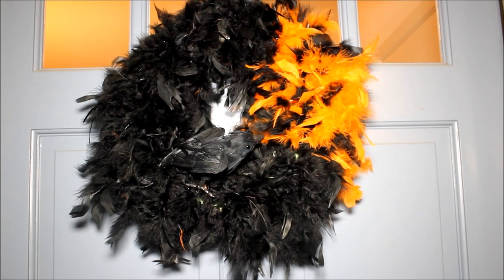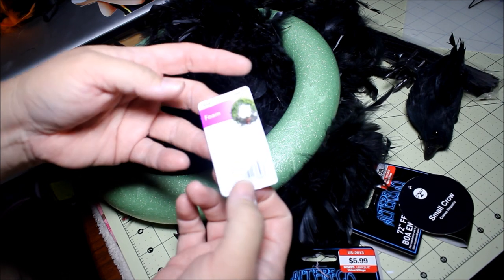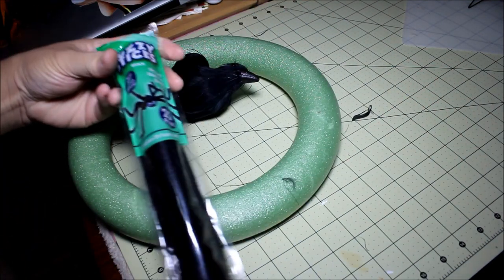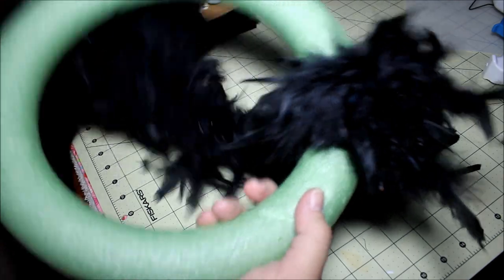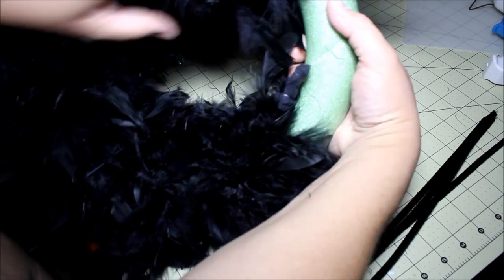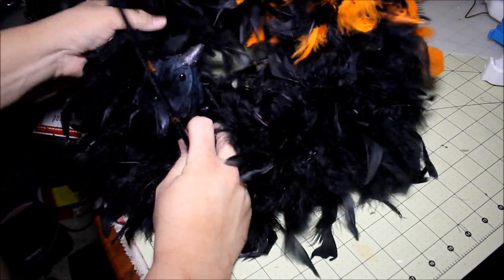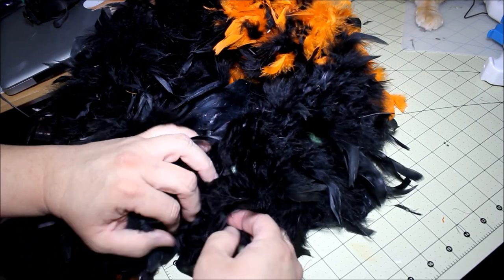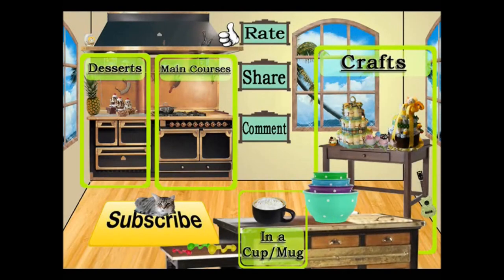DIY Crow Feathered Boa Halloween Wreath Tutorial with CookingAndCrafting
I saw this wreath in one of my Halloween books and did an internet search and found a website who offered a tutorial;

You will need:

    grapevine wreath (or whatever you have)
    2 black feather boas
    black pipe cleaners (I got them at Walmart and they are called Fuzzy Sticks)
    crow figure  (I got mine at Walmart)

Wrap your boas around your wreath form, securing with your black pipe cleaners.

Wrap pipe cleaner around the feet of your crow and attach.

Get a wreath hanger and hang it on your front door. BOO!

Happy Halloween!!